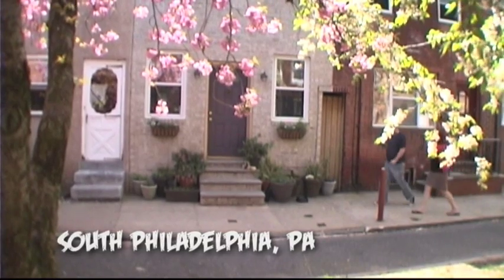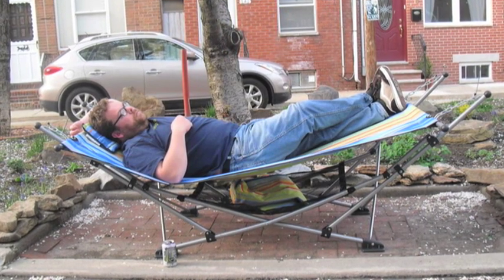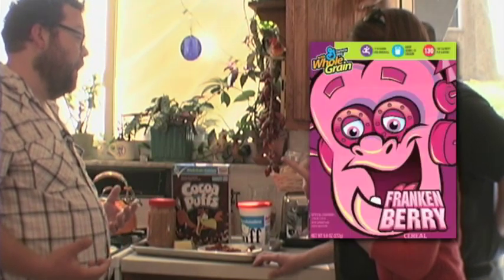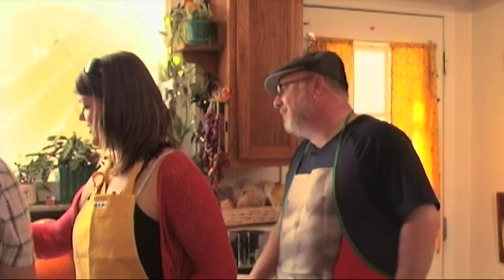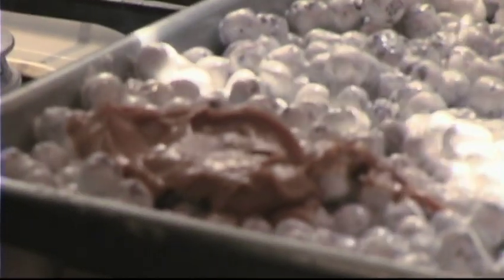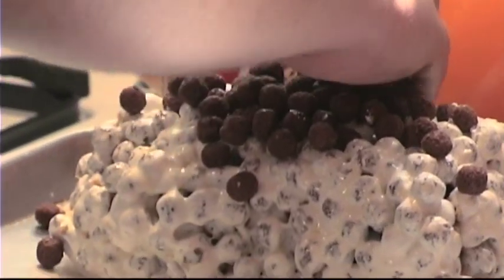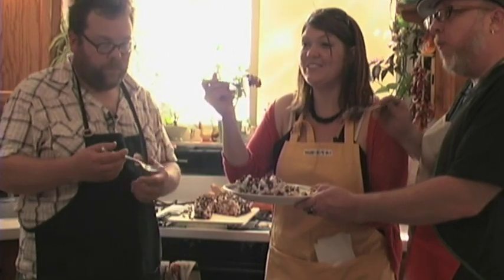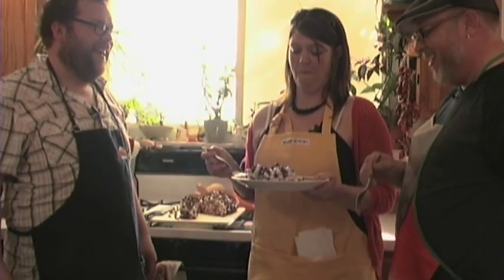"Cereal Killer" Peanut Butter, Bacon, and Marshmallow [Gluttonous Maximus]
In this home edition episode--Mary and Todd hear about a gooey mouthful in South Philly from Collin, the resident cereal killer, enjoy!